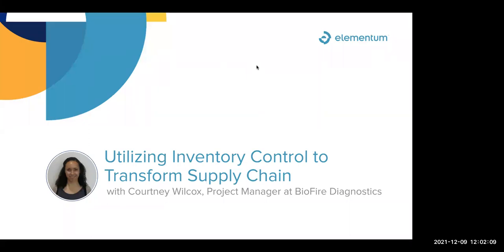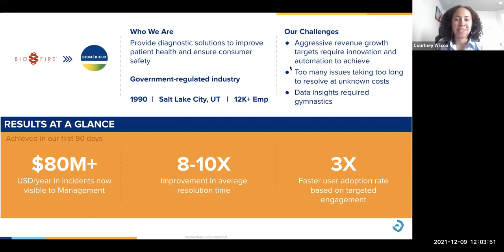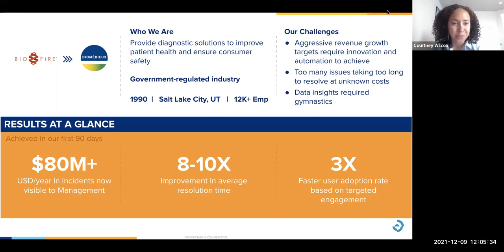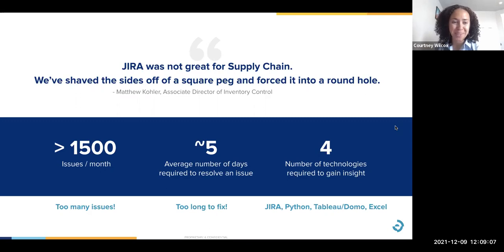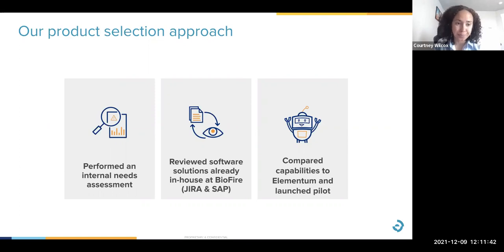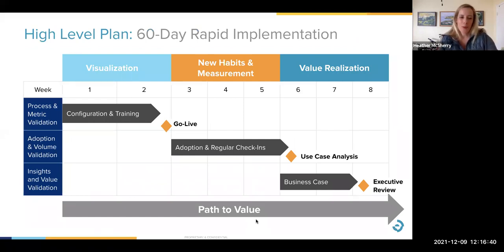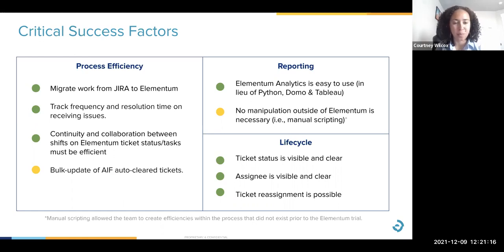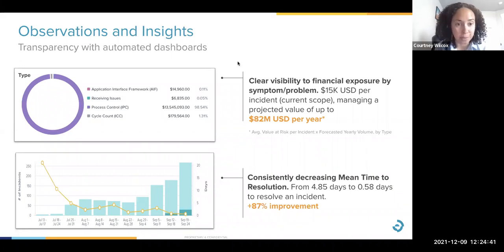Webinar: Biofire Diagnostics Migrates to Supply Chain-specific Service Management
Watch this webinar to learn how Courtney Wilcox, Inventory Control Project Manager, led the team at BioFire Diagnostics through the selection and deployment of a supply chain-specific Service Management platform while balancing:

- The familiarity of JIRA with its inability to support a dynamic supply chain
- The realities of migrating a live, agile process
- The needs of a diverse workforce across multiple shifts
- True requirements from “nice-to-haves”